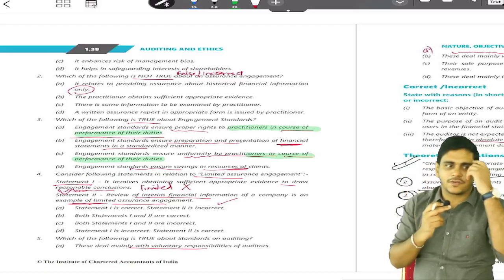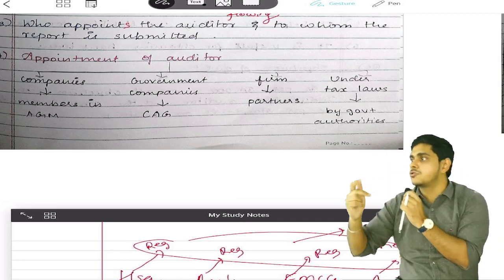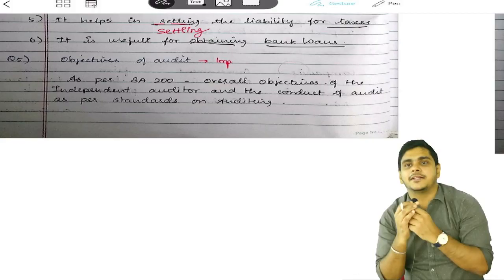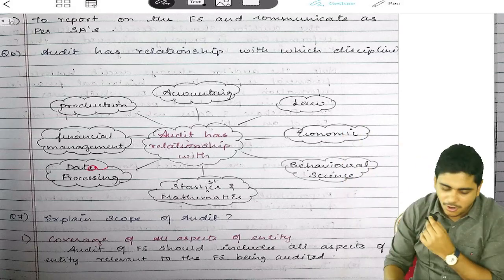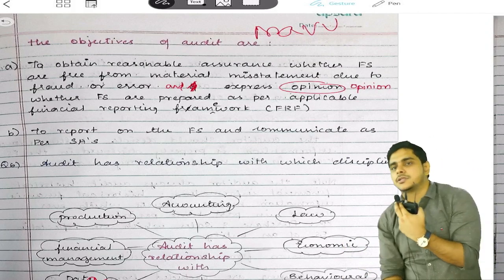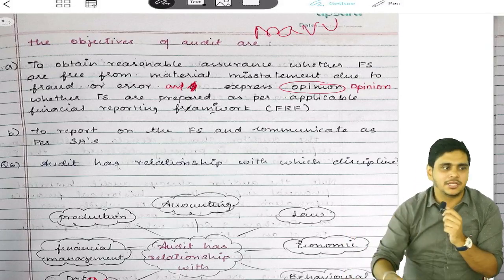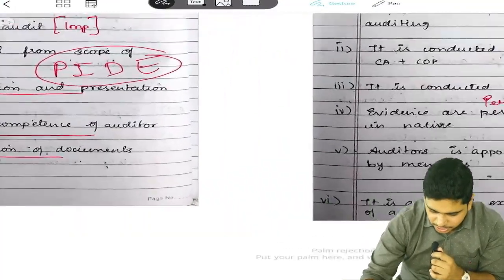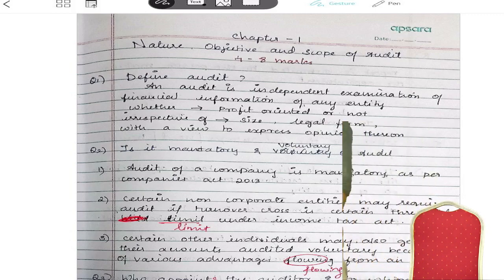CA Inter | Audit | Nature of Audit | Class 1 | May 25 | Sept 25 | 100% English | CA Abhishek Bansal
Hello CA aspirants!

Welcome to the session!

In this Session, Abhishek Sir is discussing the Nature of Audit - Class 1

This video will be useful for all students appearing CA Inter in New Syllabus

NEW BATCH For Jan 26 & Onwards

⚡ CA Inter Law Hindi-Eng Live & Recorded Regular Batch For Jan 26 & Onwards ⚡

⚡ CA Inter Audit Hindi-Eng Live & Recorded Regular Batch For Jan 26 & Onwards  ⚡

⚡CA Inter Law hindi-Eng Regular Batch For Sept 25⚡

⚡CA Inter Law Eng Regular Batch For Sept 25⚡

⚡CA Inter Audit Hindi-Eng Regular Batch For Sept 25⚡

⚡CA Inter Audit 100% Eng Regular Batch For Sept 25⚡

Join our Telegram channels for access to notes, polls, and important announcements.

What is Let's Learn India offering with the classes?

✔ Career Counseling for CA aspirants
✔ Extra MCQs for CA Inter Practice
✔ Presentation Tips for CA presentations
✔ Community Support for CA students
✔ Mentorship for CA candidates
✔ Live Doubt Sessions tailored for CA exams
✔ Special Sessions on Investing for CA professionals
✔ Study Guidance for CA Inter
✔ Unit Tests & Mock Tests for CA preparation
✔ Writing Practice for CA exams
& much more